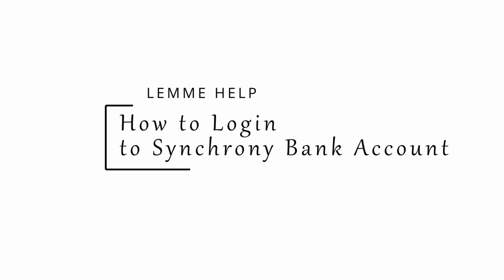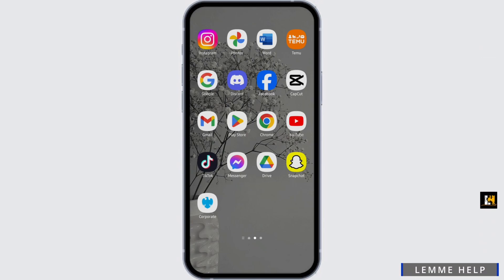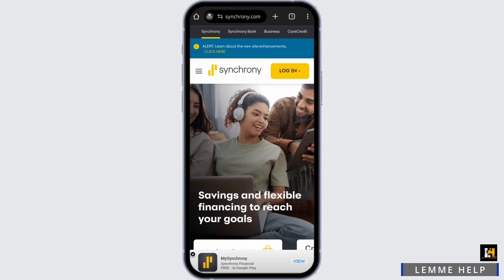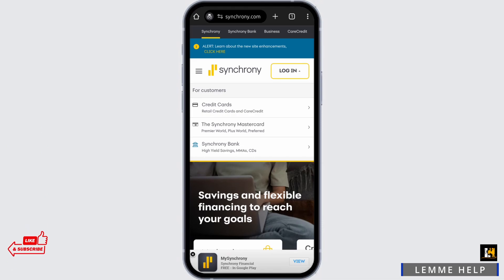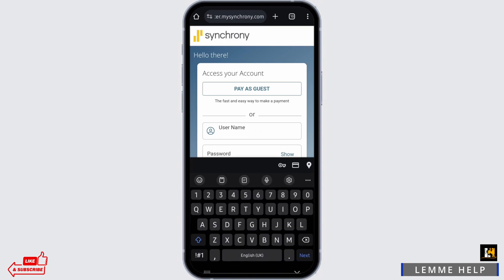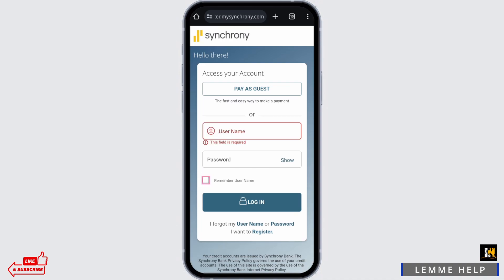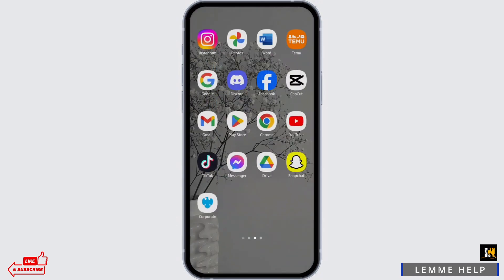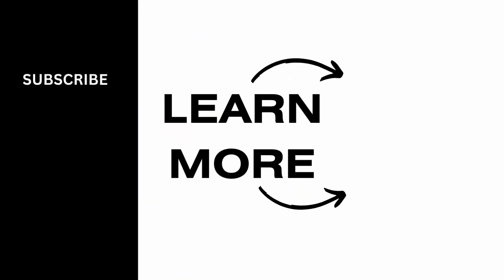How to Login to Synchrony Bank Account 2024 (Step-By-Step)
Having trouble logging into your Synchrony Bank account in 2024? This step-by-step tutorial will guide you through the process, making it easy to access your account.

Learn how to navigate the Synchrony Bank login process in 2024, ensuring you can manage your finances effortlessly.

🕒 Timestamps:

[00:00] Introduction and Importance of Logging In
[00:10] Step 1: Navigating to the Synchrony Bank Login Page
[00:20] Step 2: Entering Your Credentials and Logging In
Our concise instructions will help you successfully log in to your Synchrony Bank account, allowing you to take control of your financial matters.